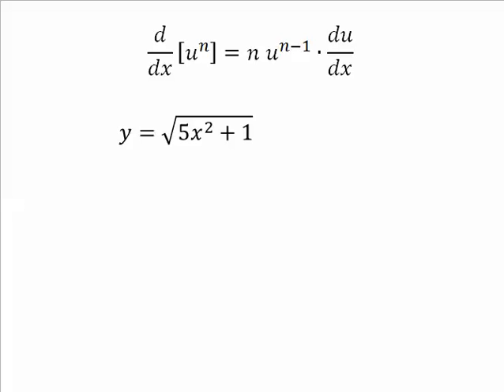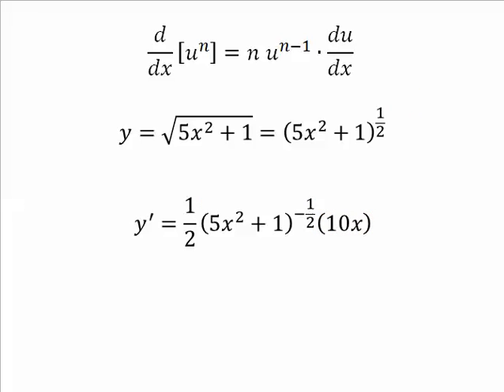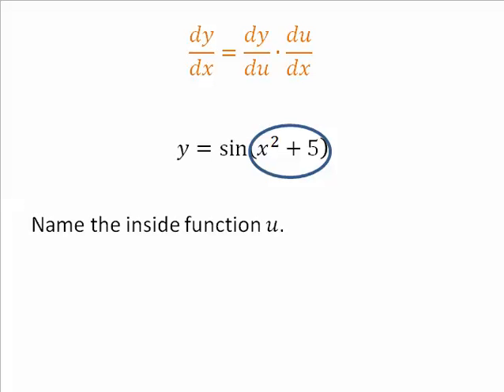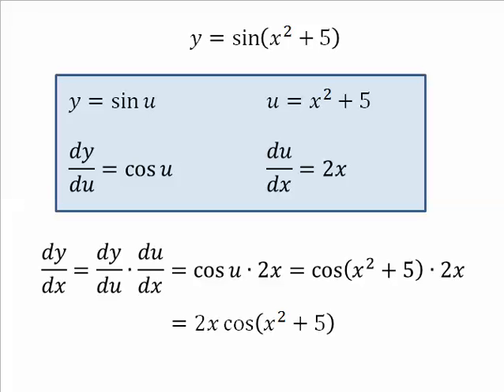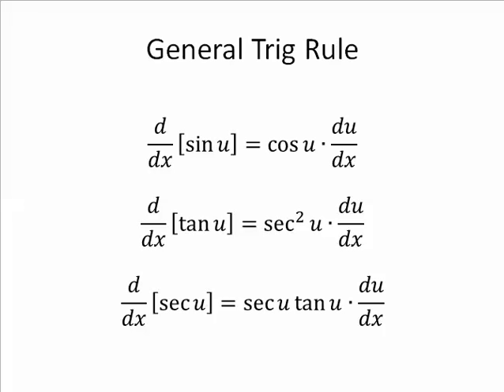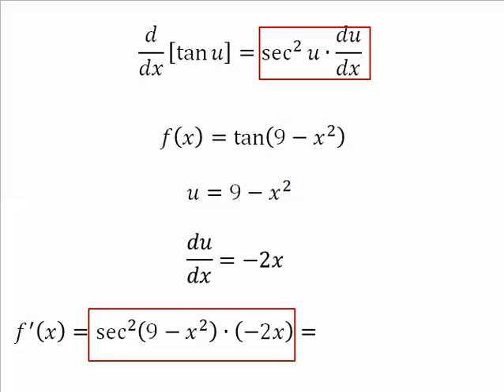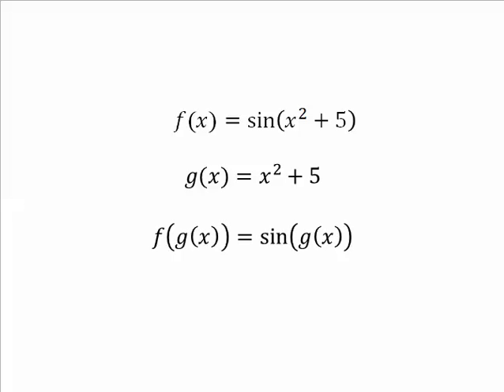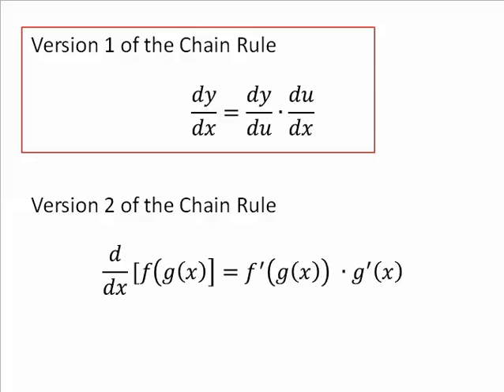3.7 Chain Rule Part 2